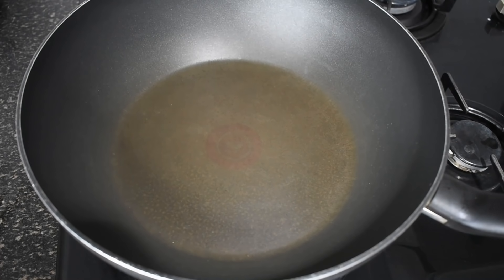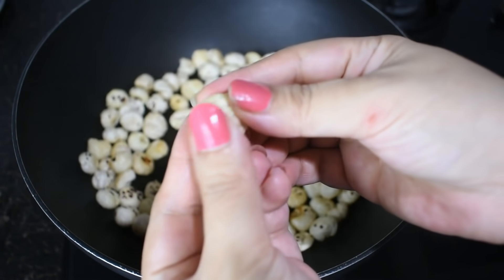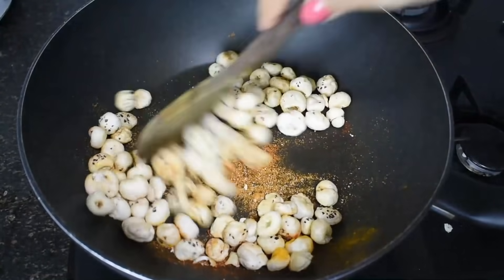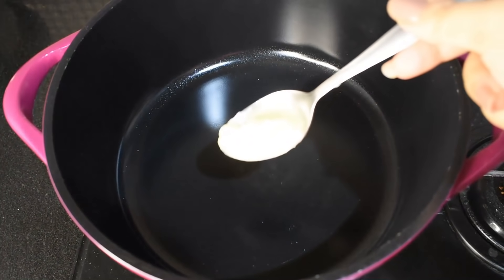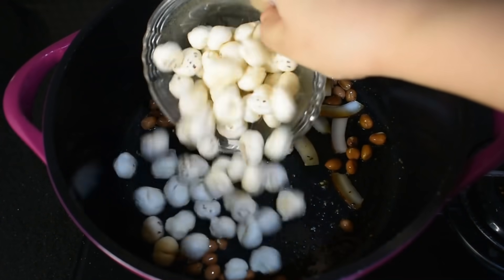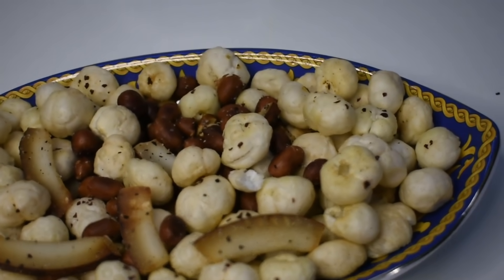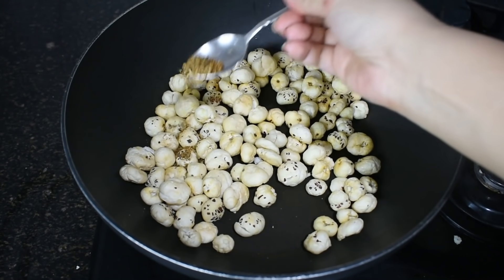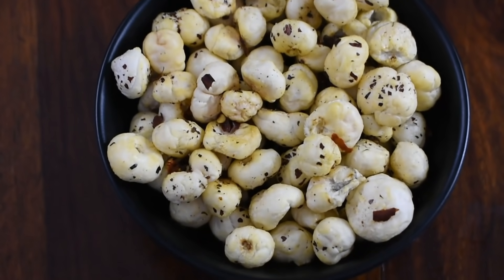3 Makhana Recipe For Weight Loss | Weight Loss Snacks | Makhane | Lose Weight Fast| Dr.Shikha Singh